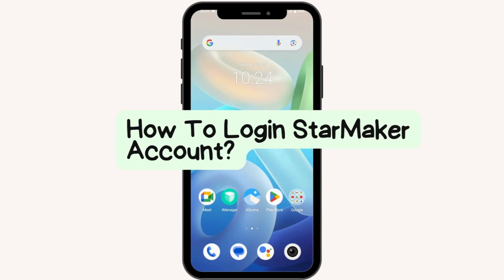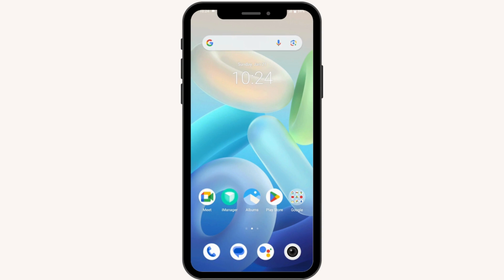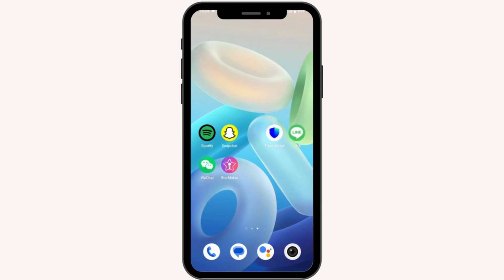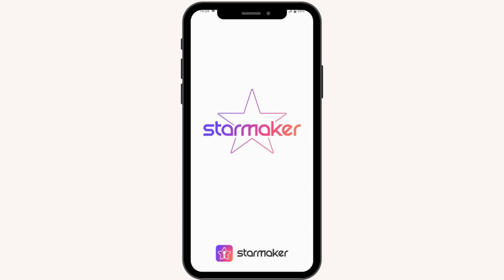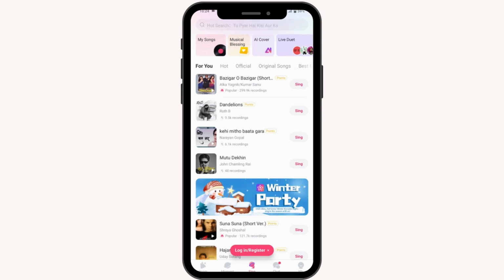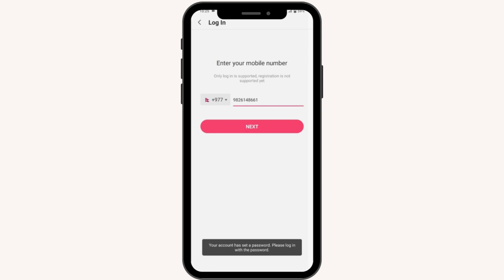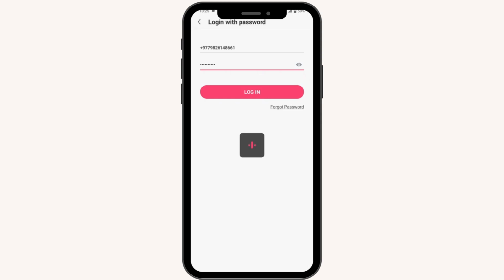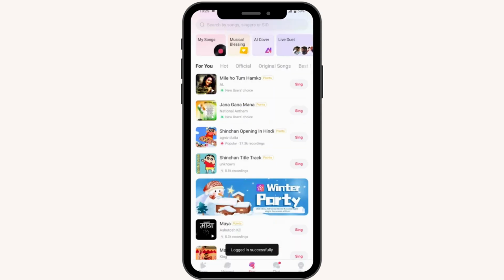How To Login StarMaker Account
Unlock the world of music with our step-by-step guide on how to login to your StarMaker account. Whether you're a seasoned user or a beginner, we'll walk you through the StarMaker login process, making it easy for you to access your favorite tunes and join the singing community. Learn the ins and outs of StarMaker account login, explore the features, and get ready to showcase your vocal talents. In this tutorial, we'll cover essential points, including troubleshooting tips and account security.

Join us on this musical journey by logging in to your StarMaker account today!